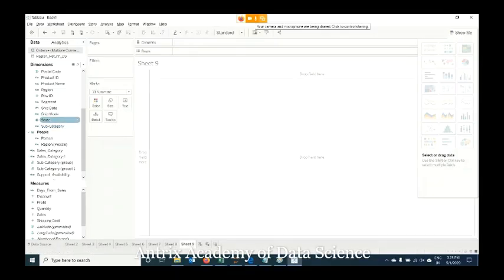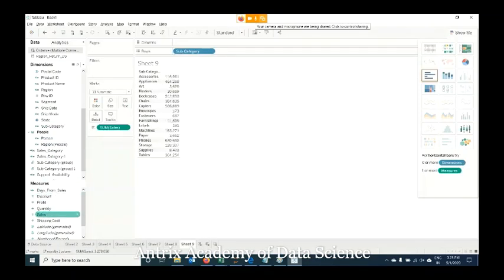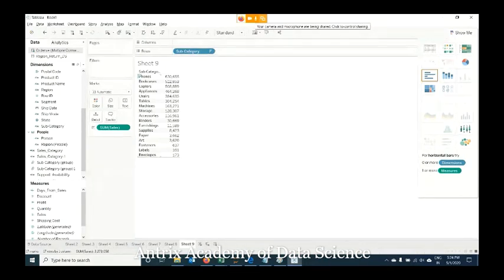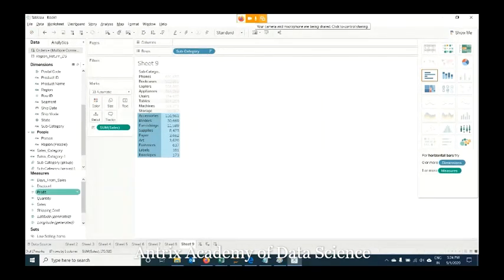Creating Sets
In this tutorial, we explore the concept of Creating Sets in Tableau and how they can help you organize and analyze your data more effectively. Sets allow you to define a custom subset of data based on specific conditions, giving you more control over your visualizations and analysis.

In this video, you'll learn how to:

Create static sets based on predefined data values.
Build dynamic sets that update automatically as your data changes.
Use sets in calculations to create powerful analytical insights.
Combine multiple sets to analyze data from different perspectives.
Apply sets in your visualizations and filter views for more focused analysis.
By the end of this video, you'll be able to create and manage sets in Tableau, enabling more flexible and advanced data analysis.